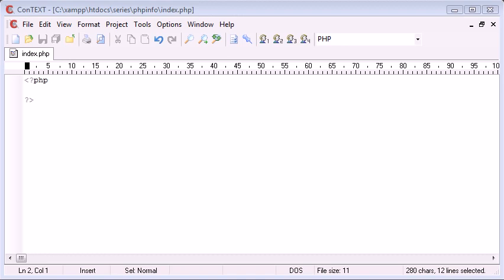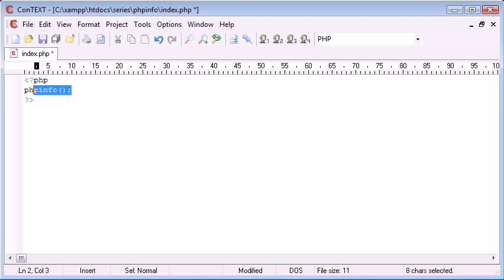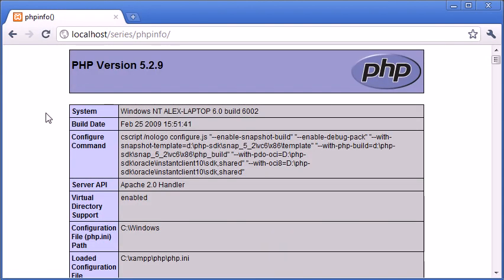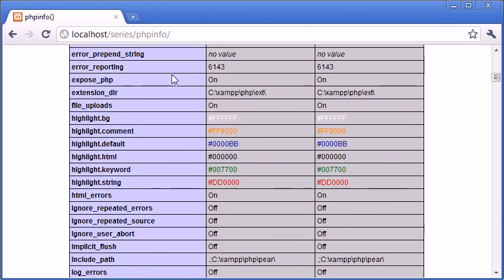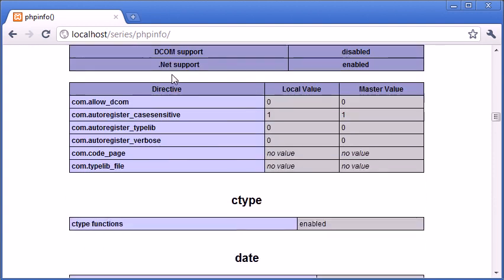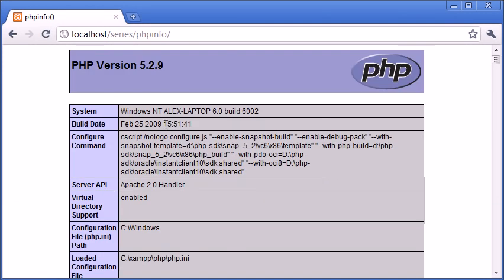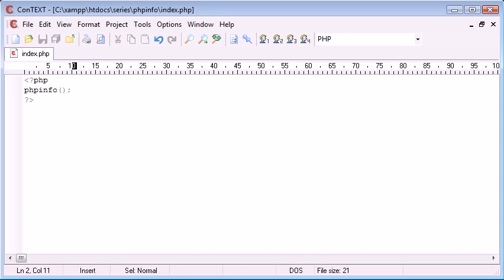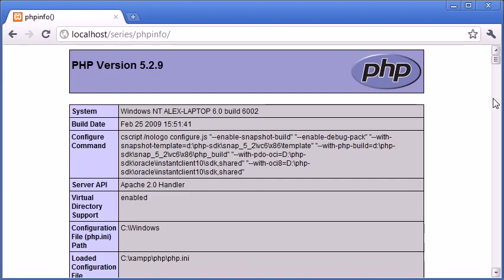Beginner PHP Tutorial 6 The phpinfo Function